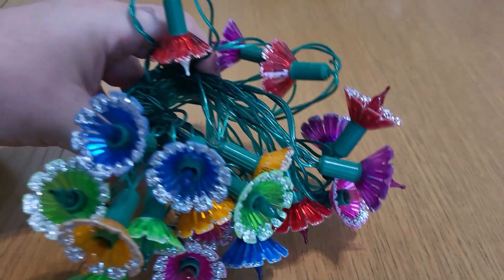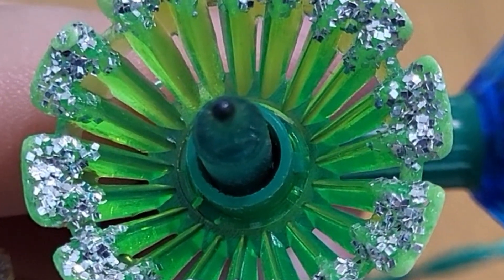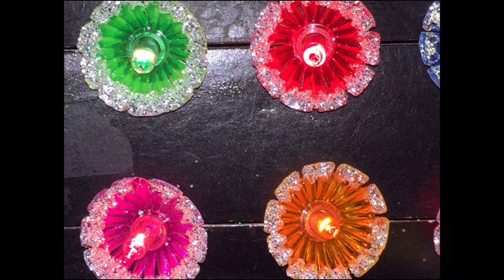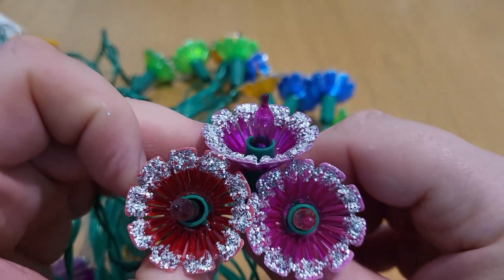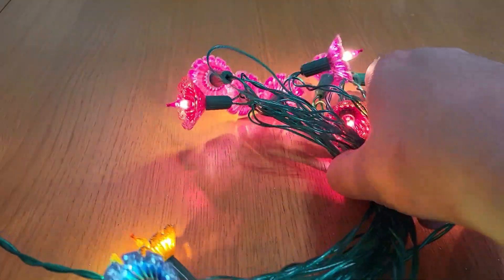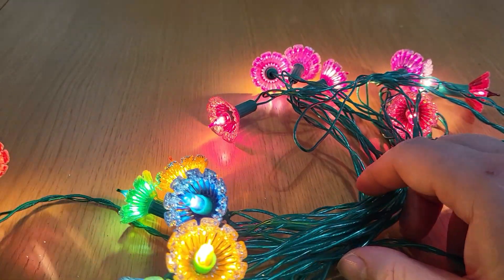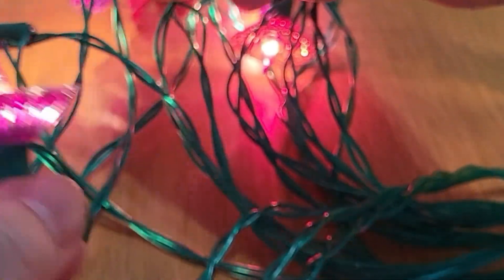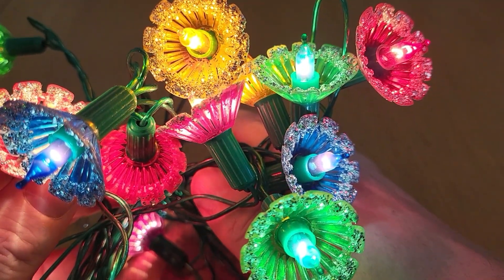1980s PIFCO Glitter Lights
In this video, we have a look at a set of PIFCO Glitter Lights.

This set is one of many versions of these lights that were made for almost 30 years from the 1960s to the 1990s.

This particular set is from the 80s, they are a screw in set with cable grips and removable shades, they were the last of the screw in versions before they came with push in bulbs and thicker cables.

Welcome to the Vintage Christmas Lights UK YouTube Channel.
(VCLUK)

Our aim is to help people fix and maintain their classic sets of Christmas Lights that were sold in the UK, and restore them, we will endeavour to upload guides, hints and tips.

Our main videos content will consist of our collection of lights and other unique lights in operation, and taking deep dives into our extensive Christmas Light Archive.

If you have any interesting Christmas Light videos that we could add to are YouTube channel to archive for everyone, please leave a comment below with a link to the video, and it will be added.

If there are any sets of lights we have not featured yet that you would like to see, let us know in the comments and we will see what we can do

If you have any photos, part numbers, videos or any other kind of other interesting information or feedback, our email is below.

How about buying us a Coffee and Donate towards the collection!

A little 'light' history.

The early 90s were the beginning of the end for 'classic' style Christmas light sets, new manufacturing and safety laws saw the delicate thinner cables replaced with thick and bulky black ones for 240v sets of lights, making them look cumbersome and chunky.

NOMA still produce some 'classic style' sets of lights, identical to the late 80s lights, but unfortunately with the thick cable.

But even these are going away slowly but surely and replaced with characterless, shadeless sets of LED lights.

There are a lot of modern lights that we do like!

We do hope that one of the legacy firms like PIFCO or NOMA bring back the classic style lights, perhaps in low voltage LED form in sets of 20 and 40, and possibly 60-100 too with the old style shades, a mix and match option would be brilliant.

MUSIC

Track: Jingle Bells

Main Video Music by  by CO.AG

Track Name: Sequence Space